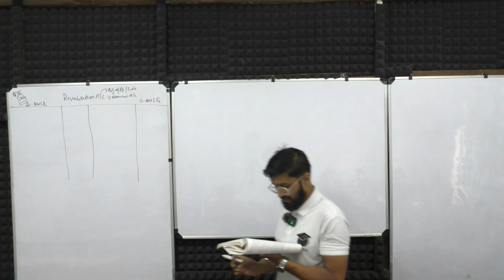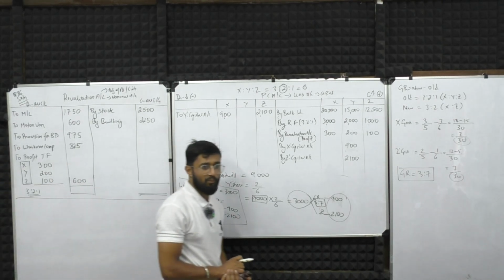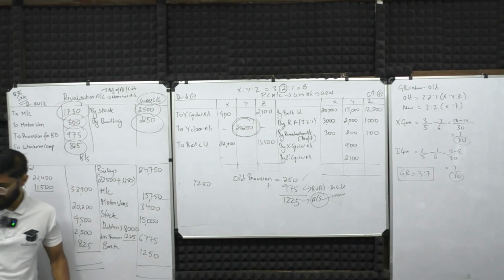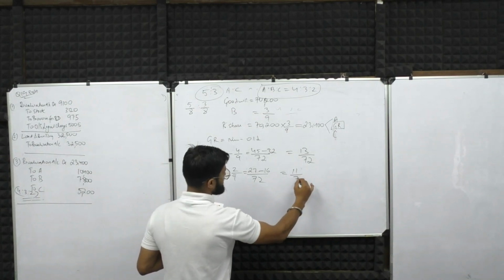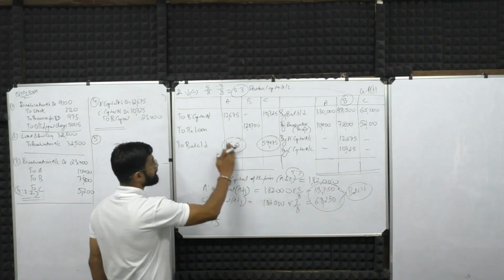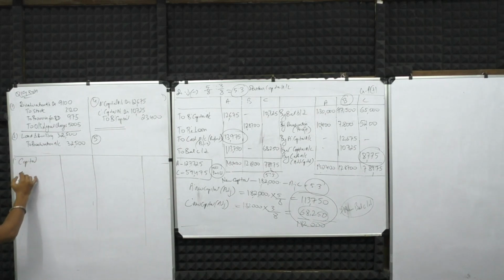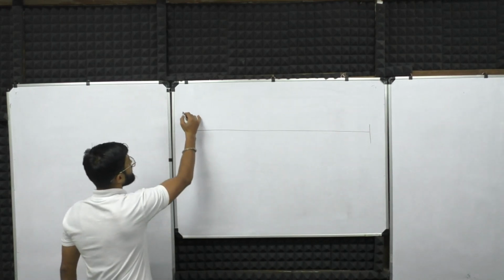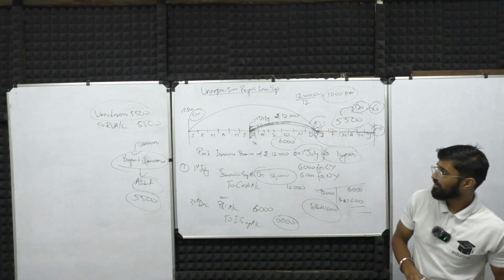Retirement L 5 Q36, 19